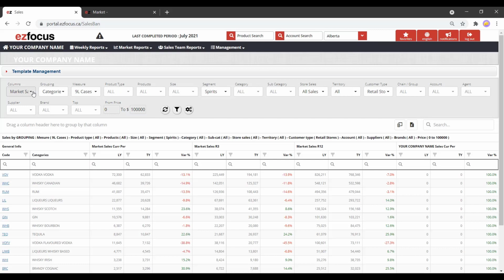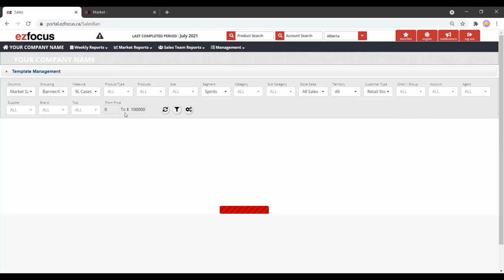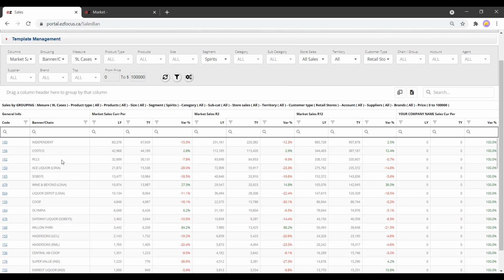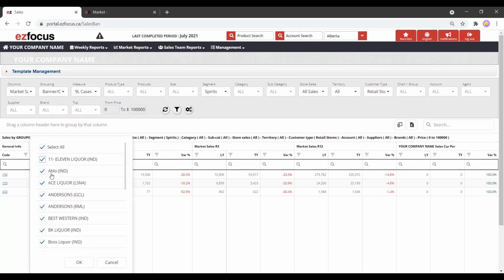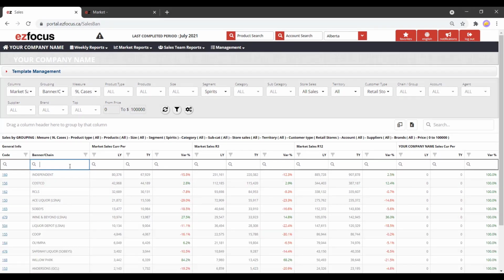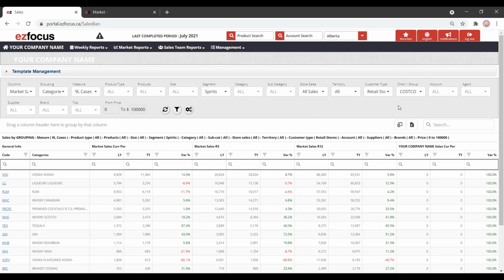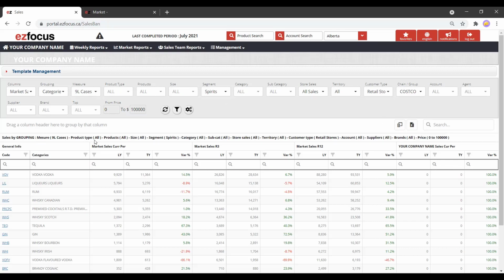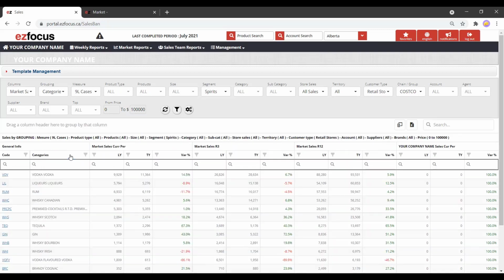ezfocus training - Sales by Banner and Chain